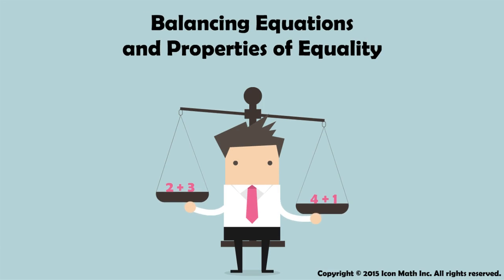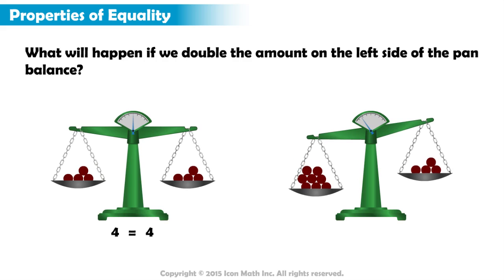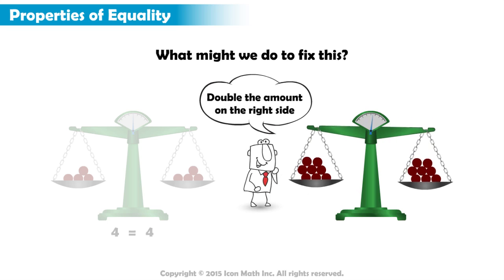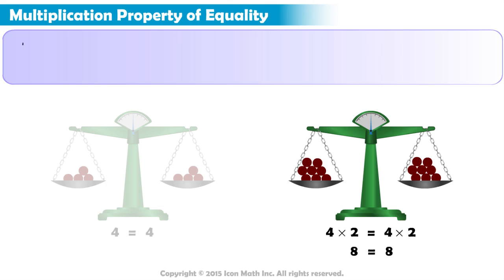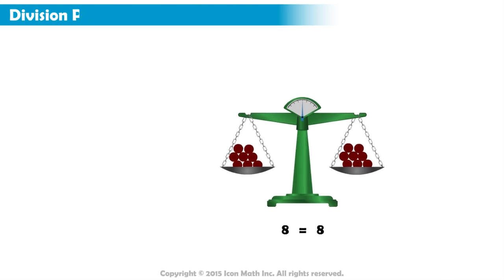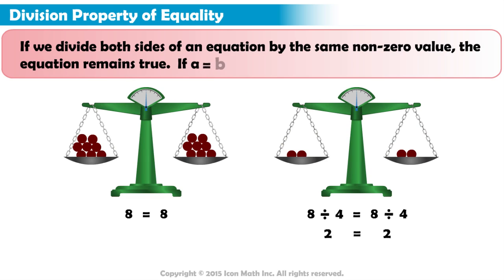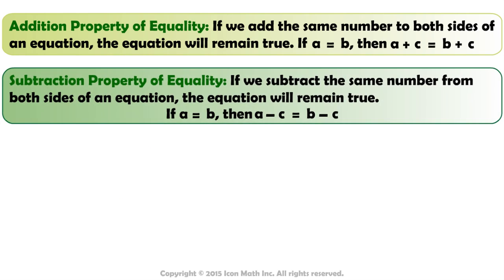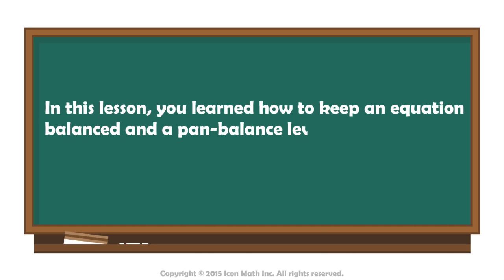Balancing Equations and Properties of Equality (Part 2)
Balanced equations and pan-balances and properties of equality.